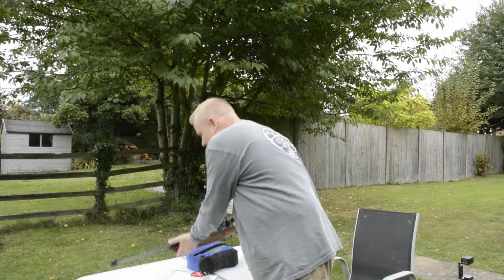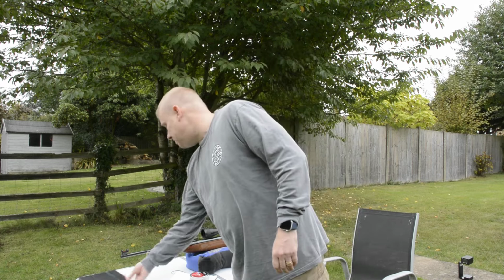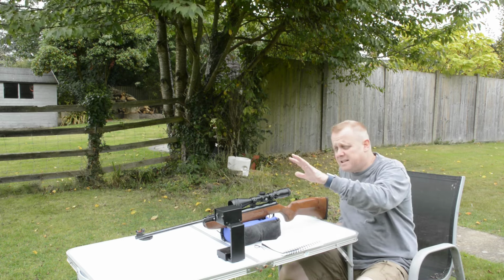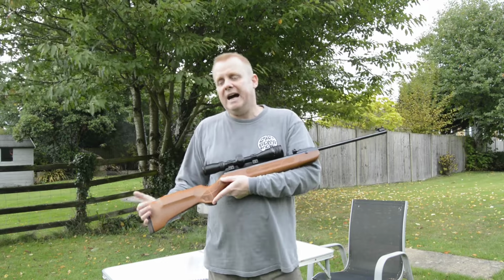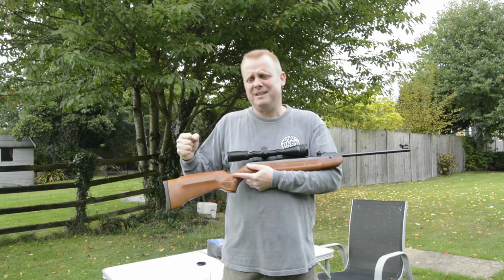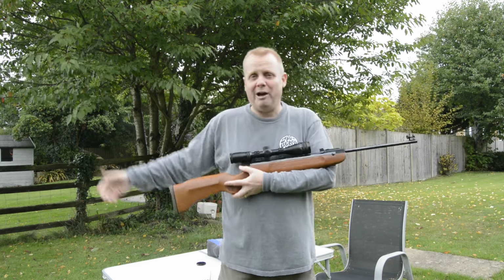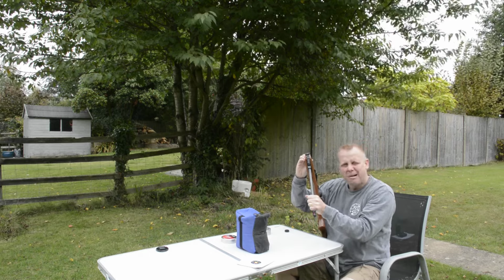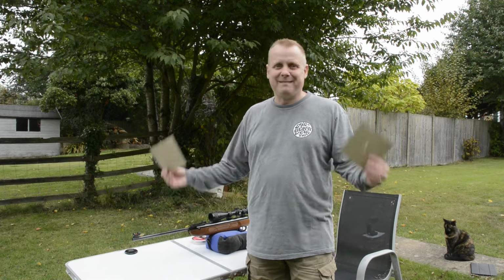HW99s Tuning Part 2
The second part of tuning my HW99S / HW50S. The results show!

This is the follow up to my first video. This is the video looking at the differences after sending my HW99s / HW50s to Phil @ratworks

It has been an interesting journey!